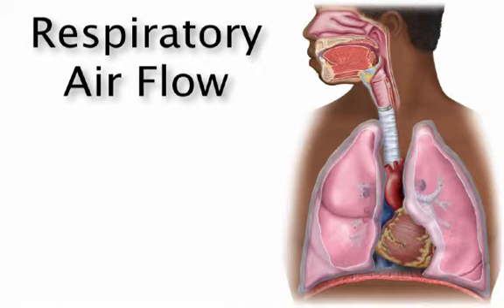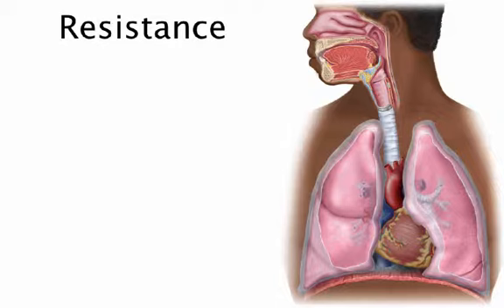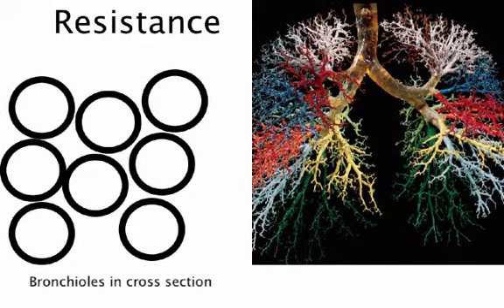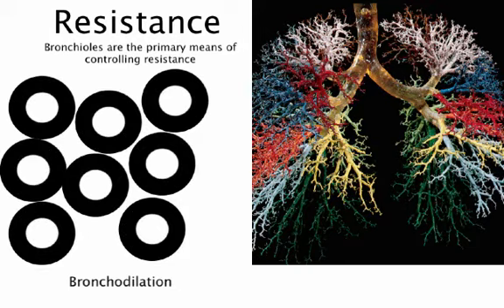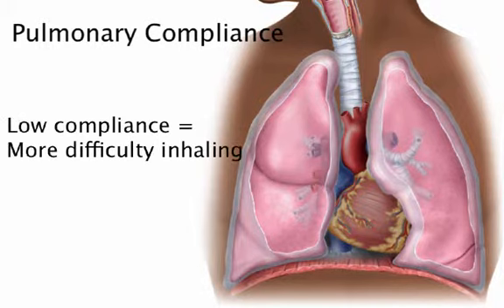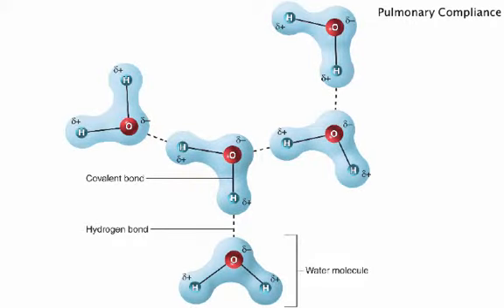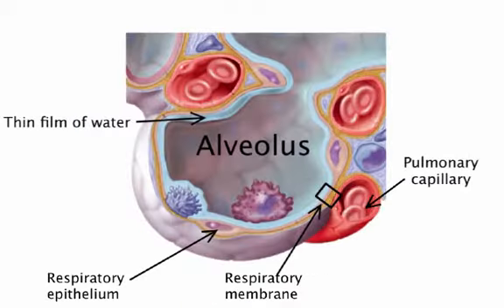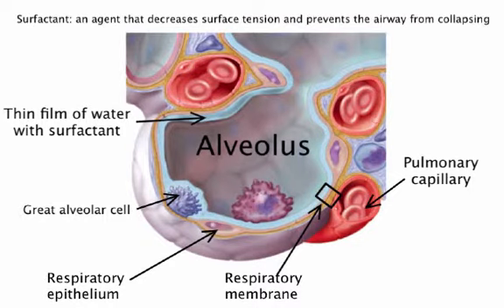Chapter 22 Respiratory Air Flow